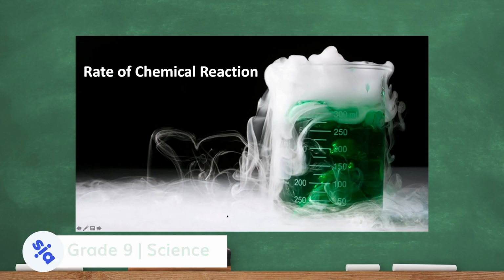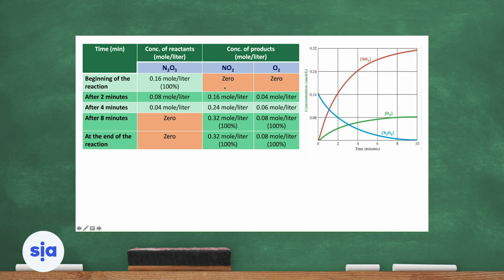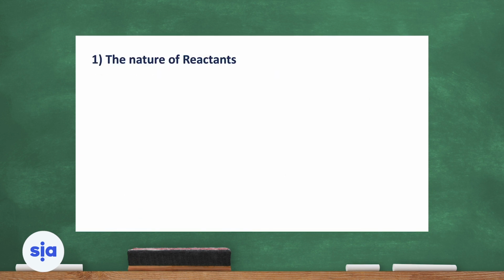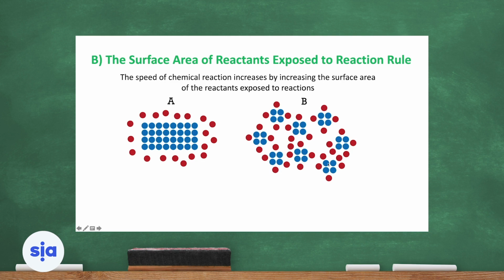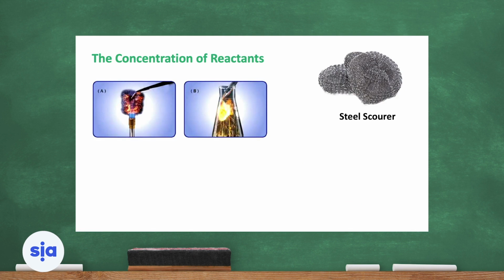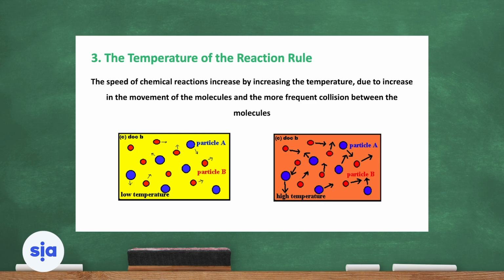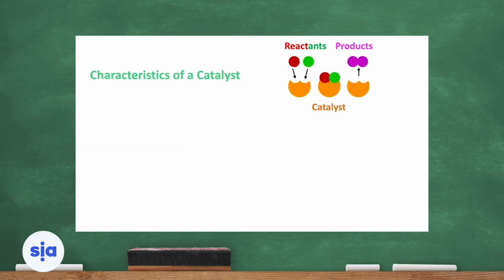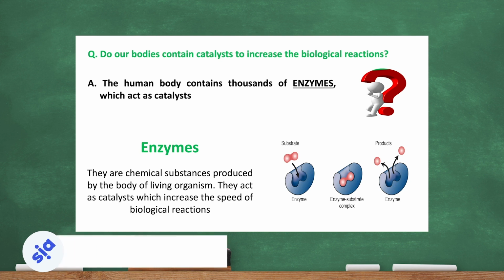4-Rate of Chemical Reaction